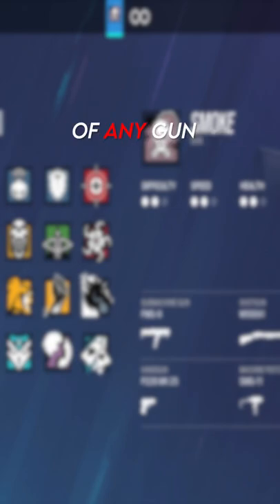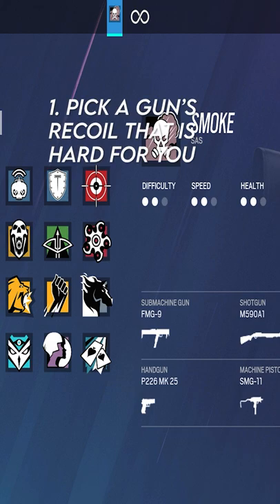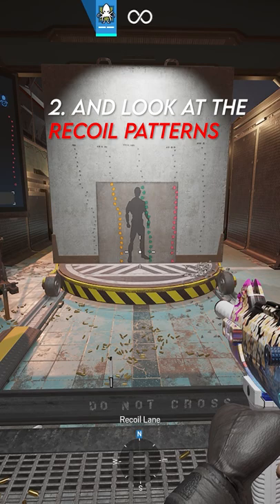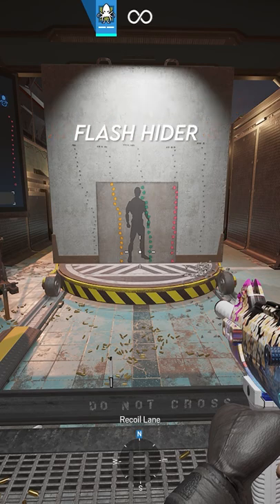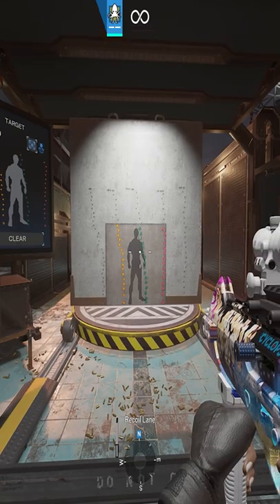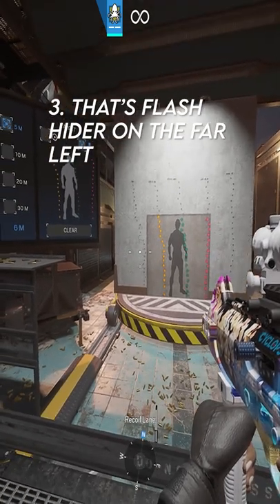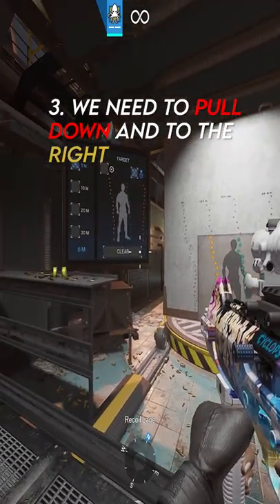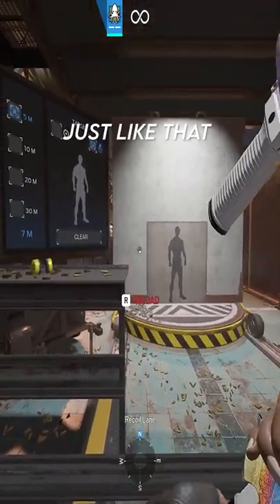How to Control the Recoil of 'ANY GUN' In Siege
Let me know If you would like more videos like this In the comments below :)